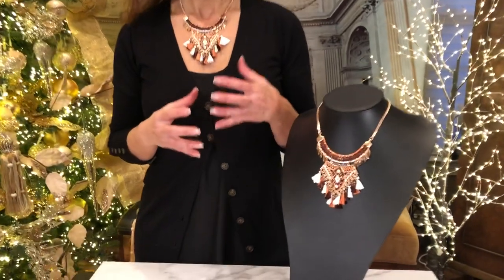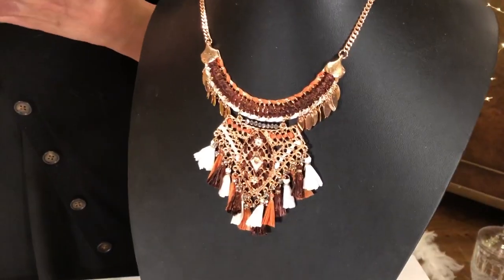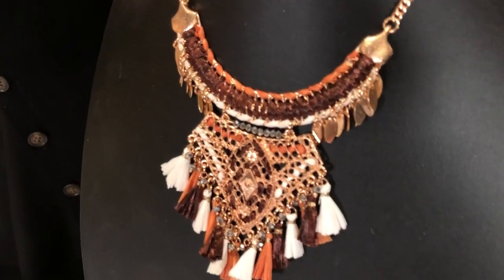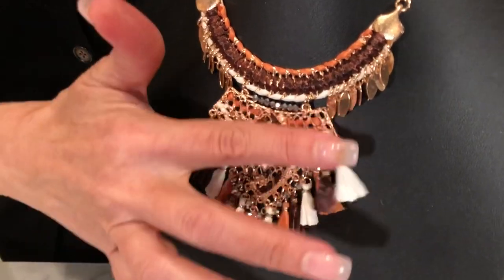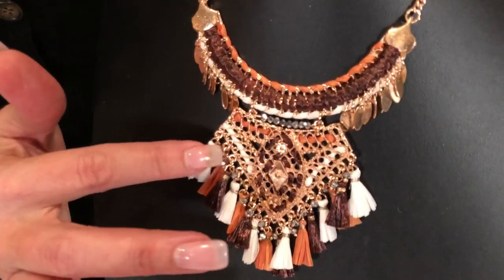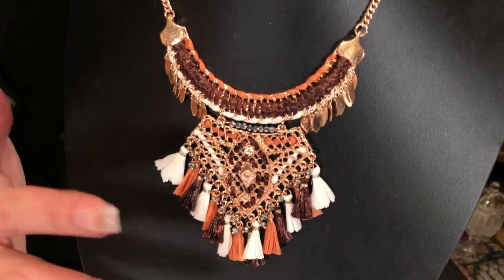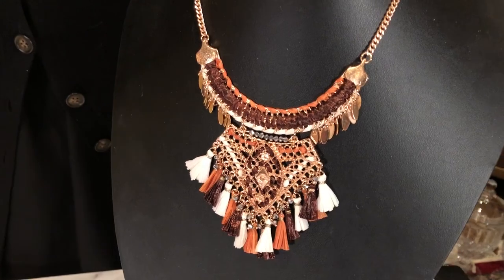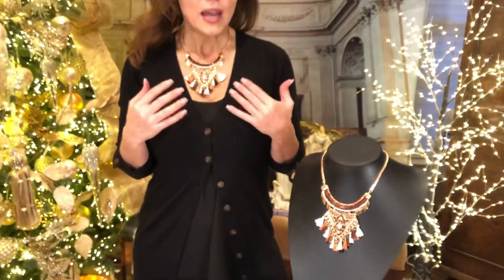Bohemian Chic Bib Necklace